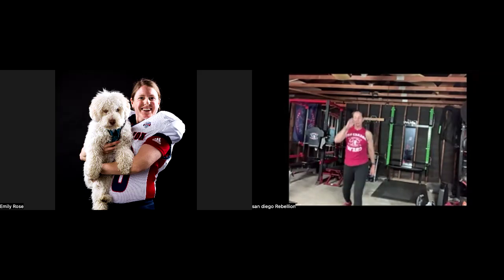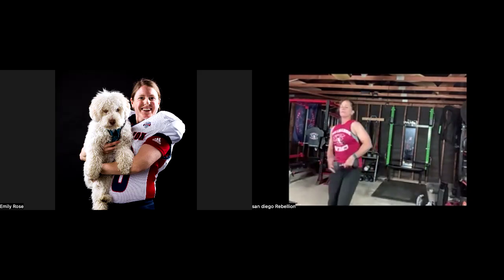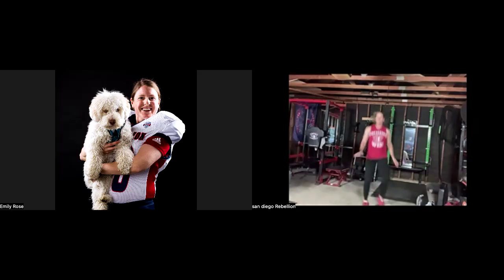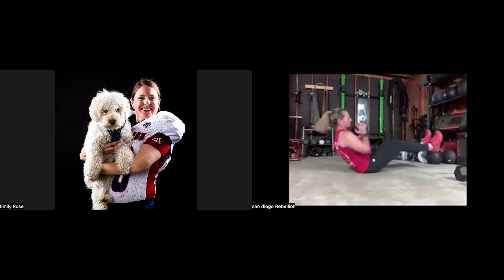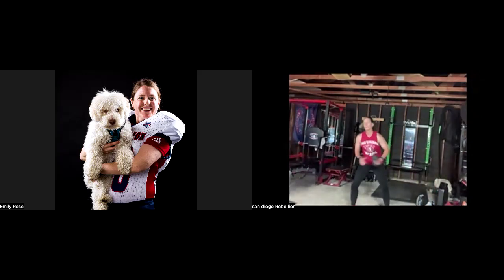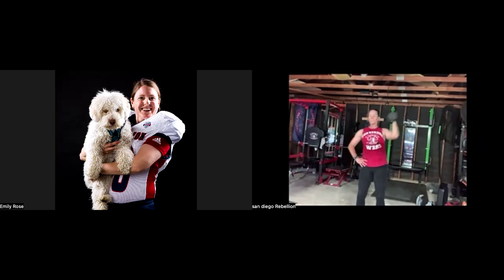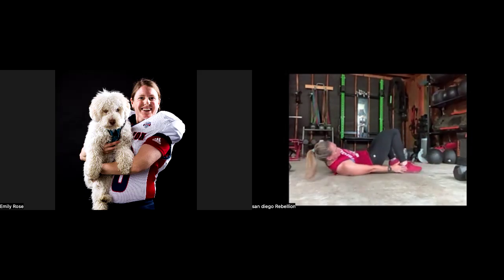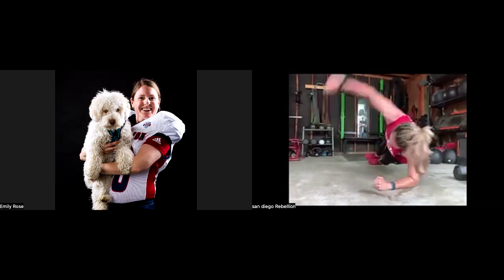San Diego Rebellion 7/17/24 Breakfast Crew Workout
HIIT workout with the San Diego Rebellion.